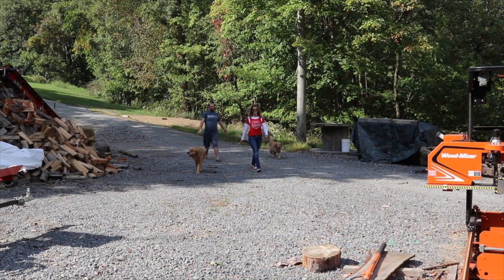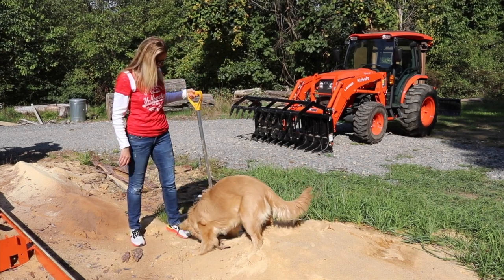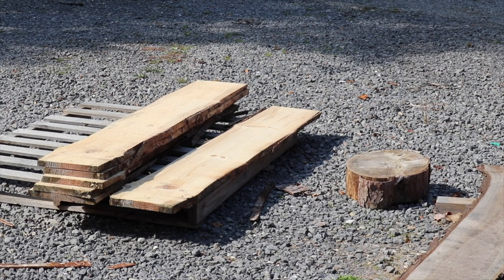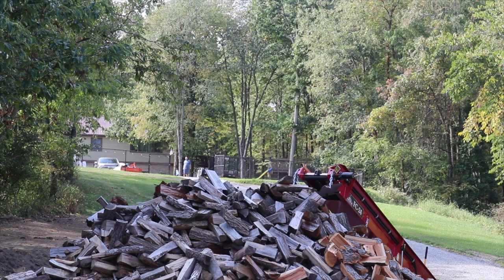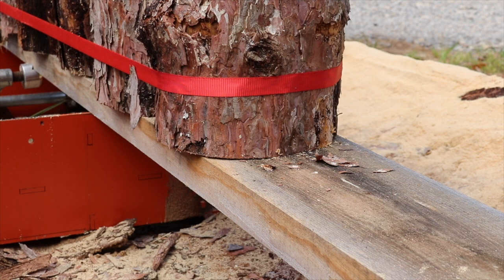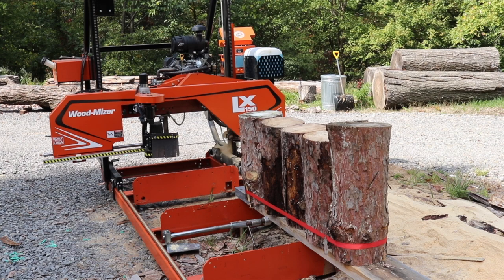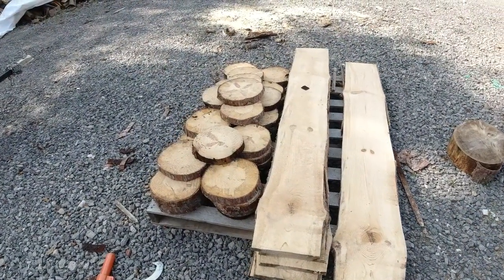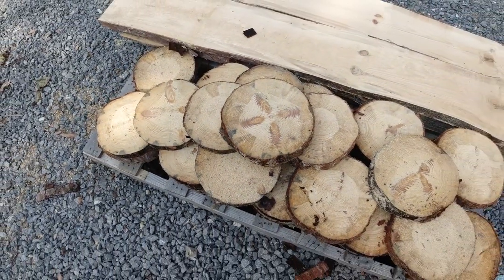#916 Strange Way to Run a Sawmill! Making cookies without an oven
Today we run the Woodmizer LX 150 Sawmill for a little side job making sawing some live edge slabs and some cookies.

Ariat Links!